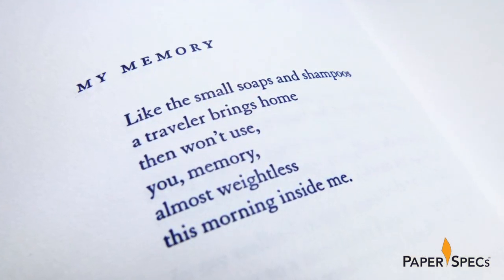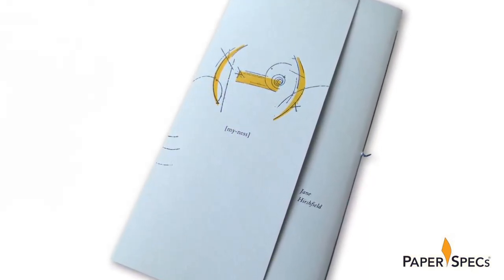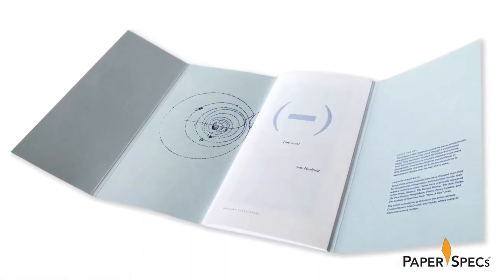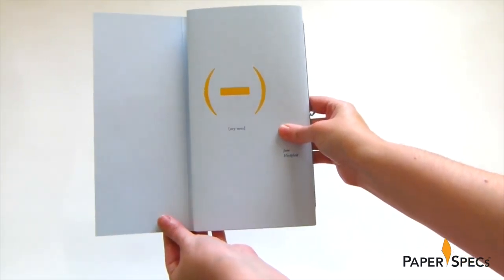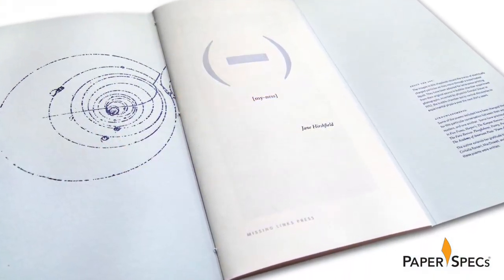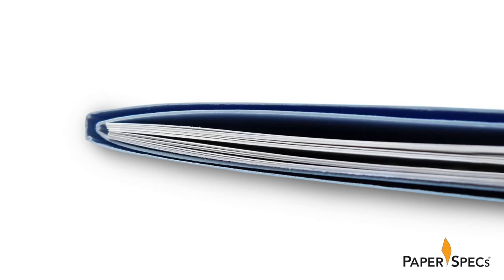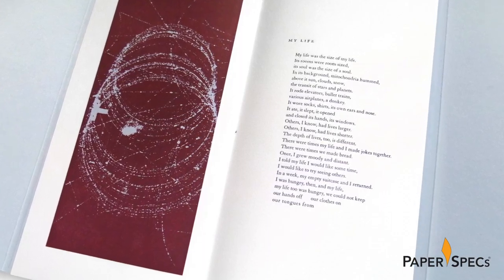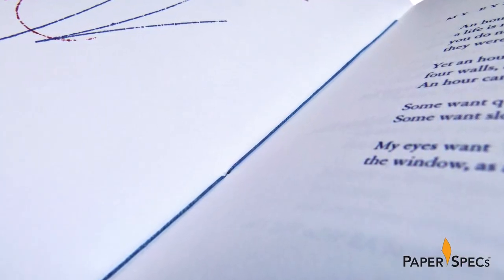Paper Inspiration #213: My-Ness Chapbook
“The chapbook’s short cover literally begs you to take a look inside.” Thomas Ingalls

My delight ... my pleasure ... in having the chance to view and read [my-ness], a chapbook published by Missing Links Press. Ingalls Design created this thoughtful and inspiring printed piece. The details serve to complement and enrich Jane Hirshfield’s moving poetry where each selection begins with the word “My.”

The specialness of this limited-edition collection is enhanced by the choice of letterpress printing; tactile paper; and delicate, hand-sewn binding. The gentle blueness of a four-panel, roll-fold cover wraps text and artwork, which rest perfectly fitted inside. Touches of yellow punctuate the softness of the cover with a contrast meant to calmly awaken the eyes to the visuals that have a unique story of their own.

Adding energy and movement, these interesting images are abstract forms adapted from original atomic tracings done during bubble chamber experiments. Invented by physicist Donald Glaser in 1952, the bubble chamber led to central discoveries in experimental physics, and you can see the influence of the 1950s in this memorable chapbook.